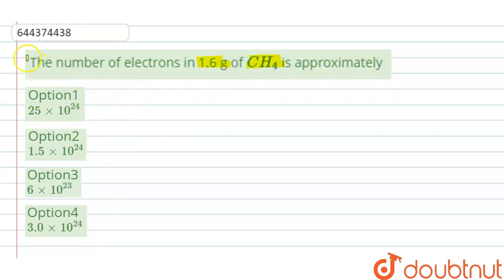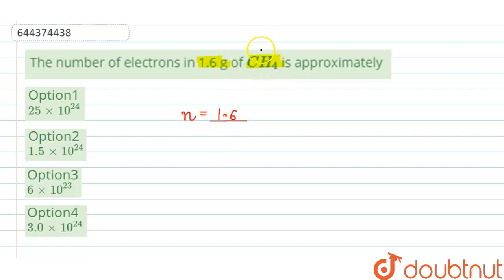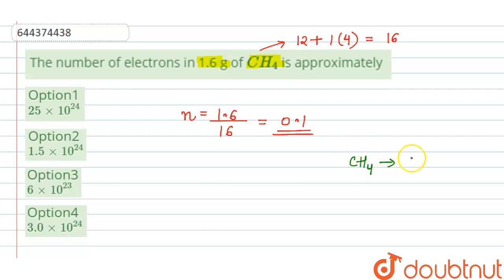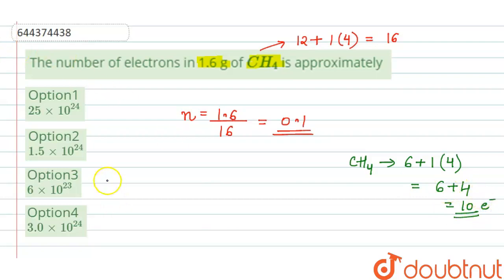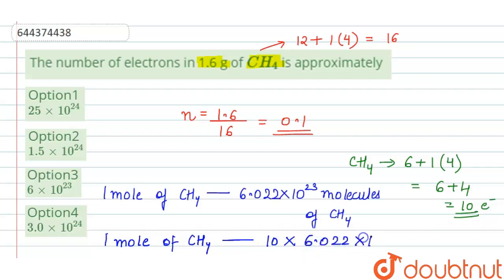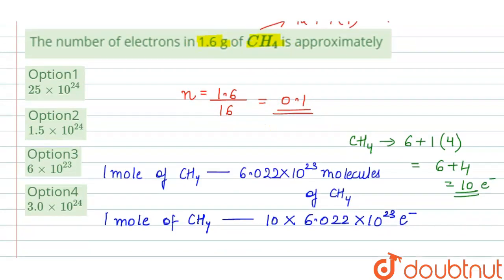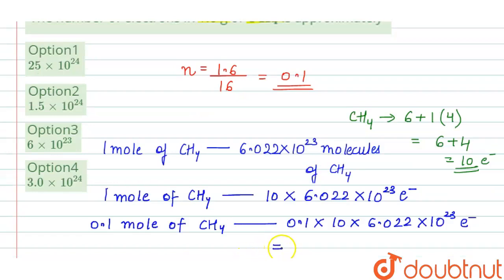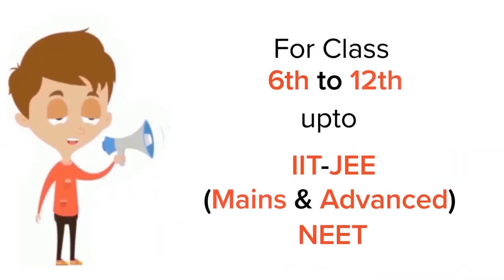The number of electrons in 1.6 g of CH_(4) is approximately | 12 | SOME BASIC CONCEPT OF CHEMIST...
The number of electrons in 1.6 g of CH_(4) is approximately
Class: 12
Subject: CHEMISTRY
Chapter: SOME BASIC CONCEPT OF CHEMISTRY
Board:IIT JEE

👉 Have Any Query? Ask Us.